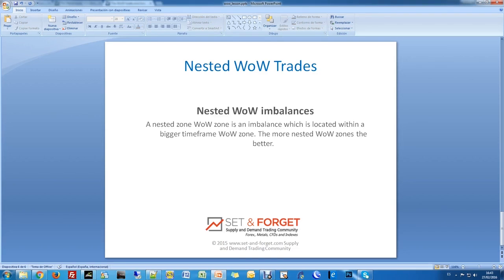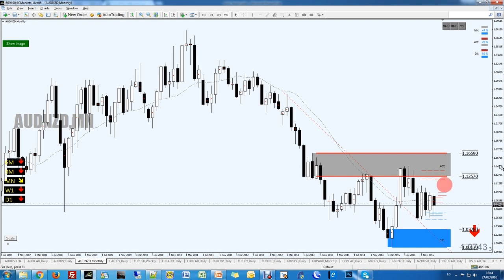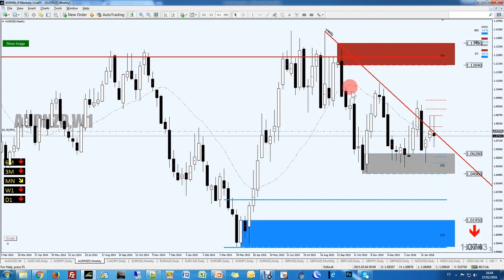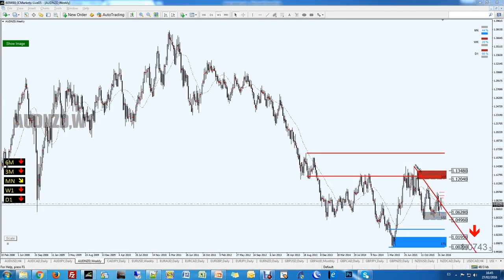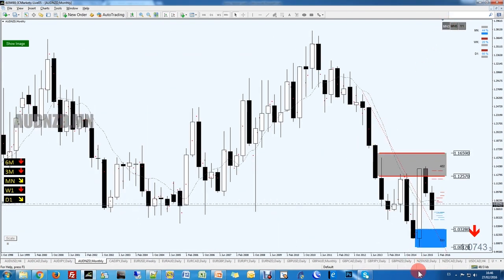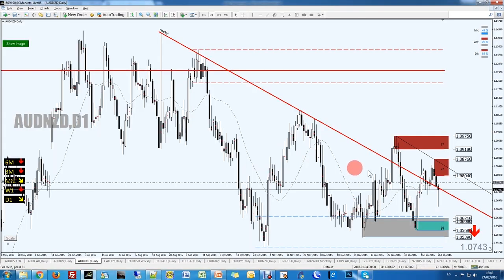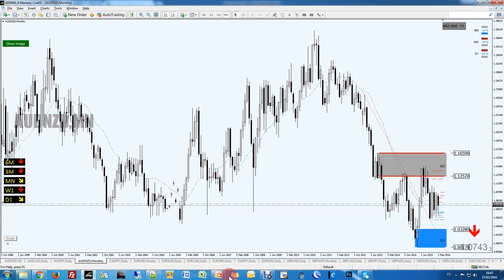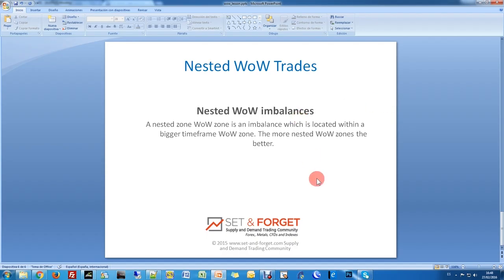9.24 - WoW HTF TL Confluence on Vimeo